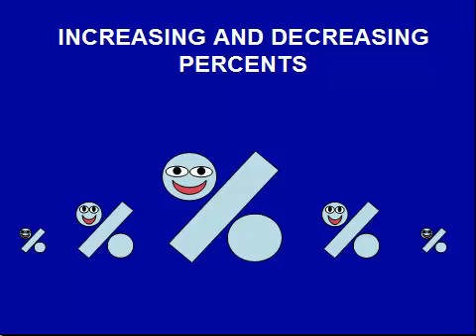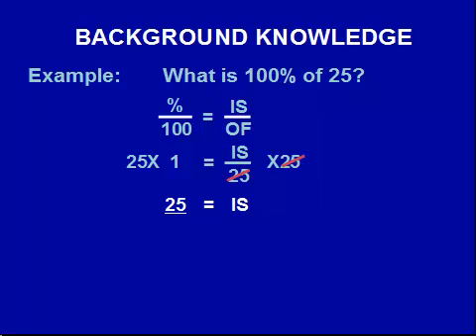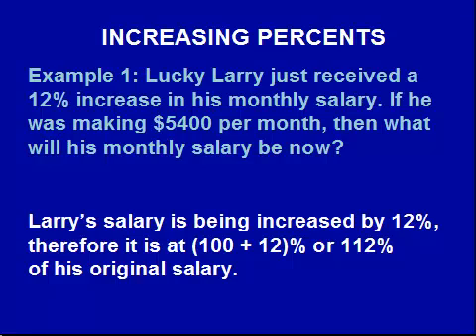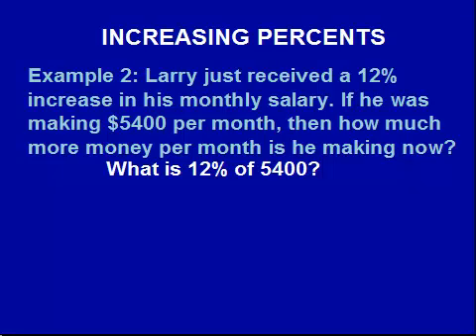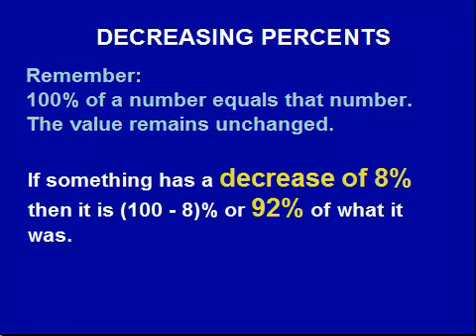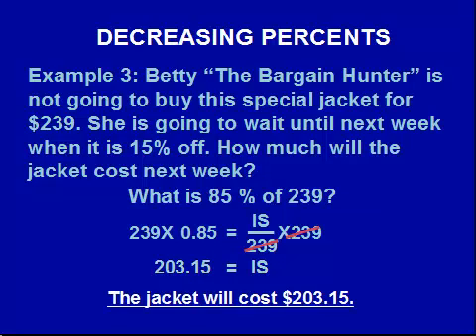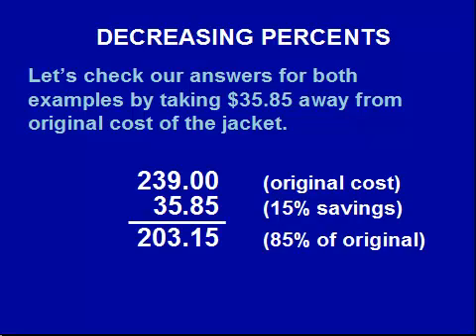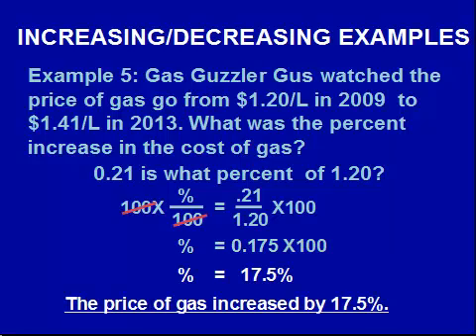WCLN - Increasing and Decreasing Percents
Video showing how to solve problems involving increasing and decreasing percents.
Video by Duncan Millar for BCLN's Math 8 Course.